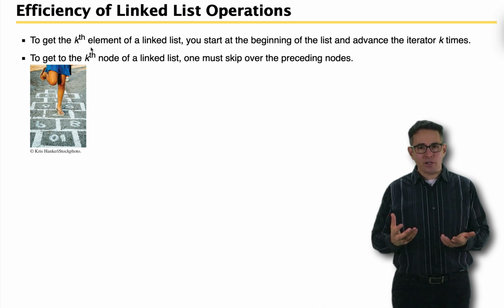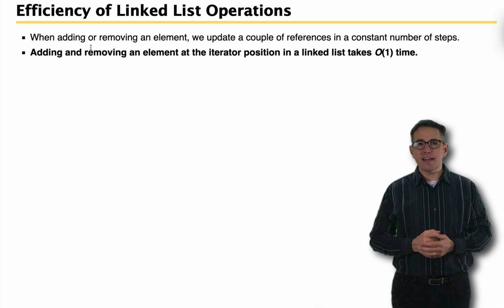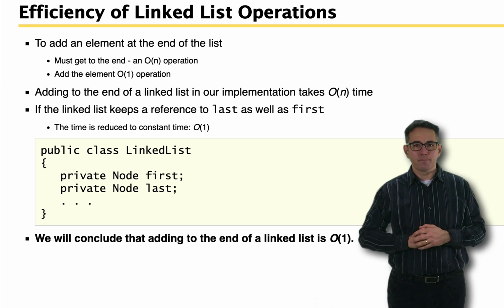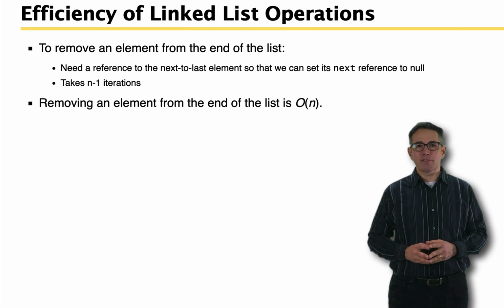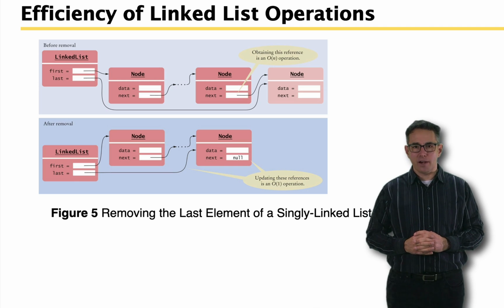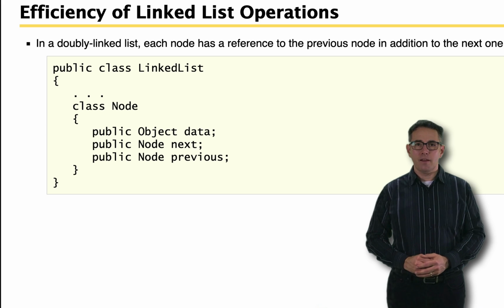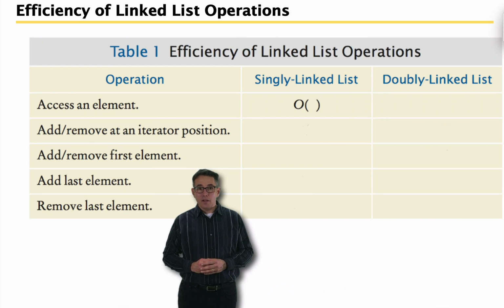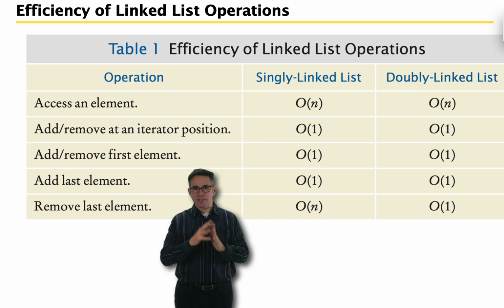CS 030 Ch 16 03 (LinkedList Efficiency)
In which Prof. Patterson covers Chapter 16 and the efficiency of linked list implementations.   Read the textbook... Chapter 16... to help you understand.